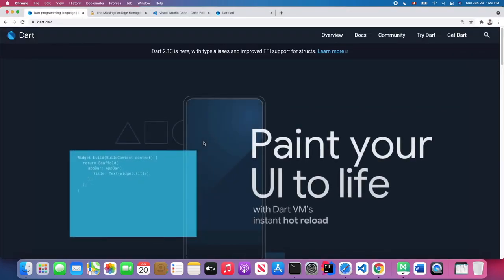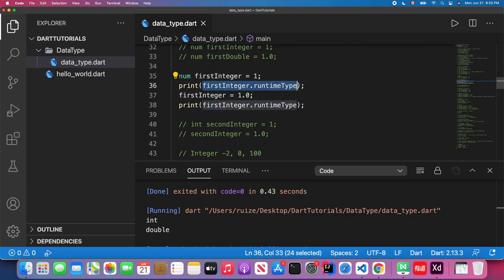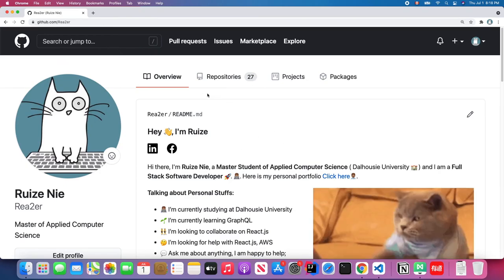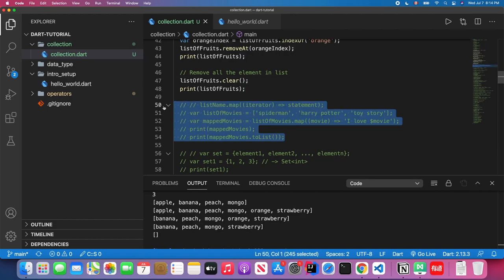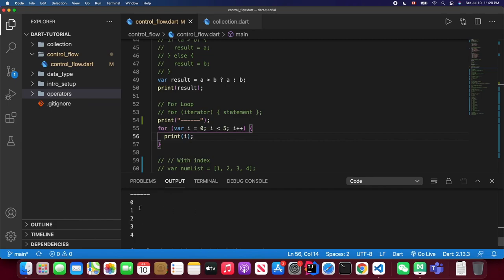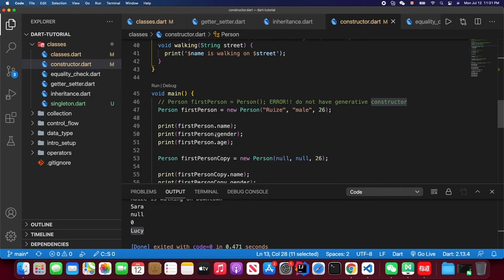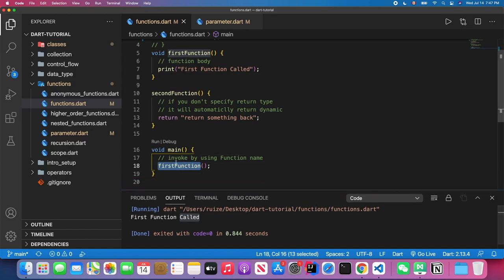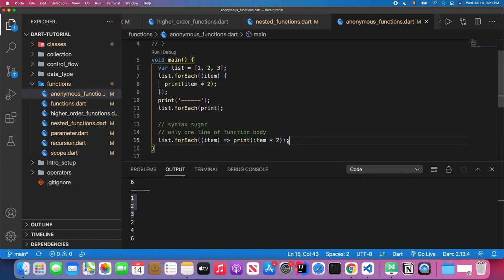Dart Programming Language Tutorial for Beginners | Full Course in 3 hours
Welcome to my Dart programming language tutorial. This is full course video which you will learn how to install dart SDK, setup the coding environment, learn how to use the data type and variables, learn how to use operators, learn how to use collections in dart, learn how to use control flow in dart, learn how to use classes, constructor, getter, setter, inheritance, singleton in dart,  learn the functions, named parameter, positional parameter, recursion, higher order function, nested function, function closure, function scope in dart.

⏱️  Timestamps
00:00 Dart Introducation & Set up
13:13 Dart Data Type & Variable
40:01 Dart Operators
1:03:33 Dart Collection
1:35:02 Dart Control Flow
1:56:38 Dart Classes
2:33:02 Dart Functions